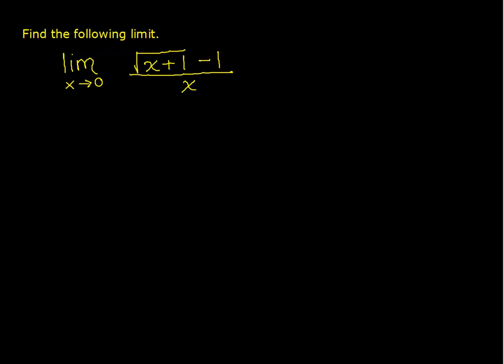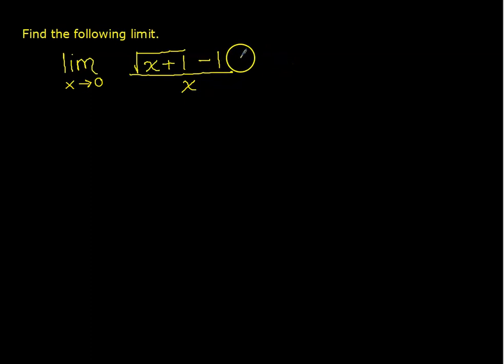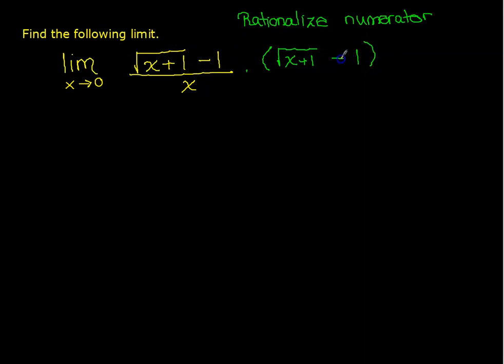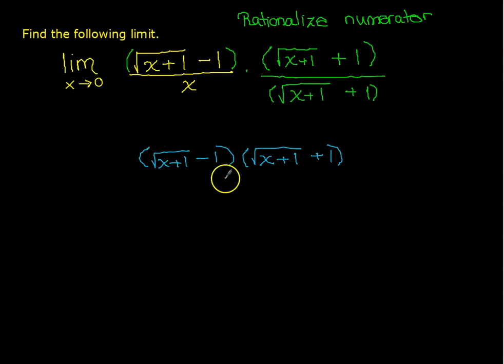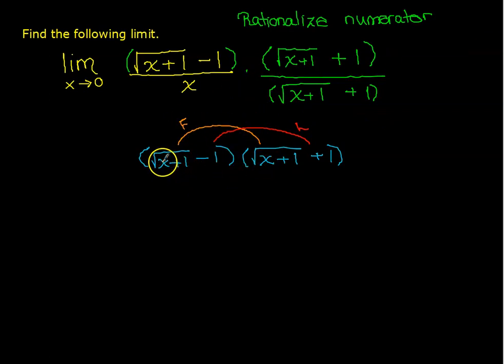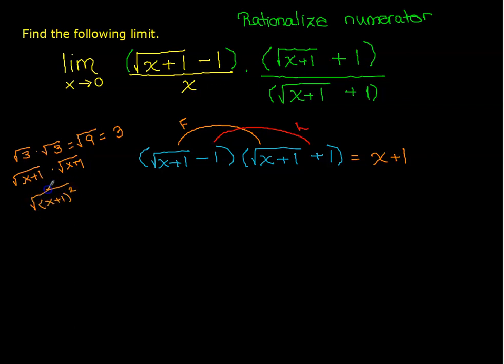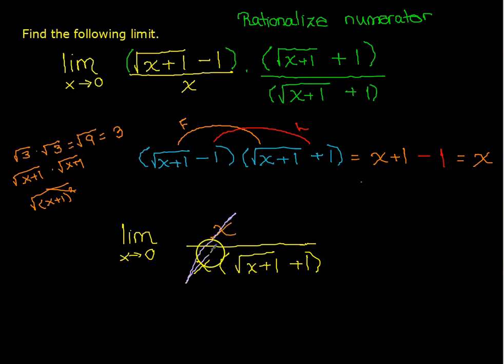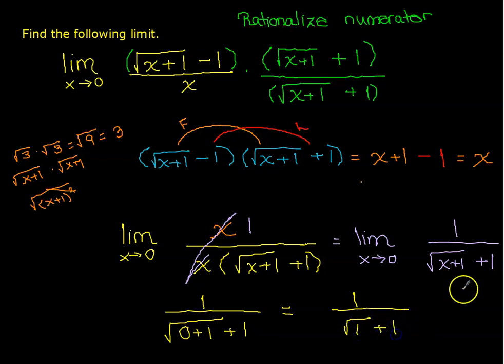Rationalizing the Numerator